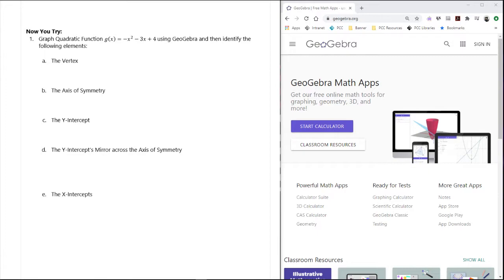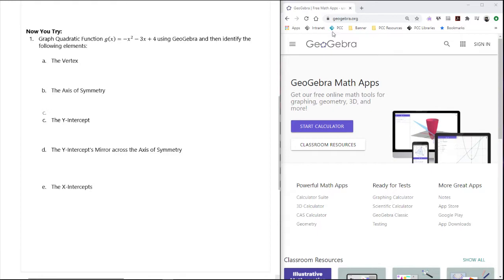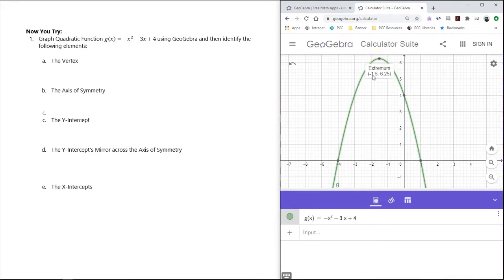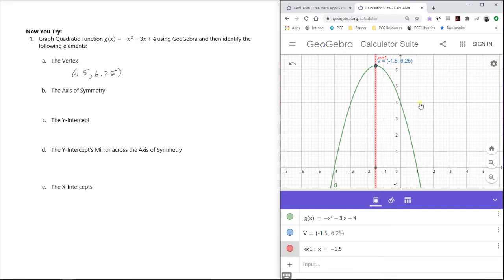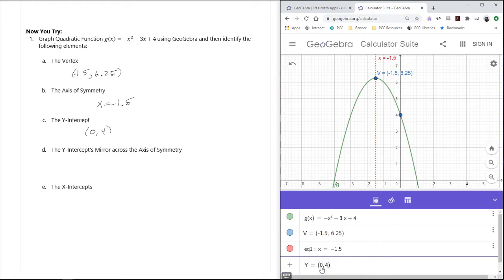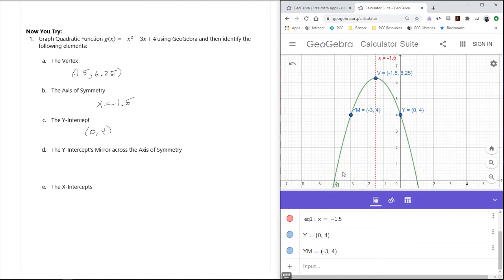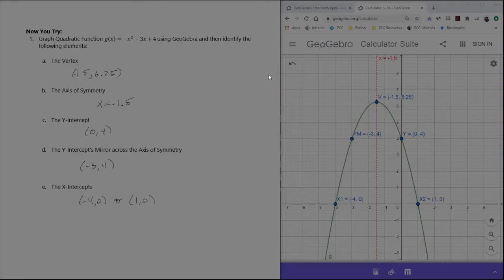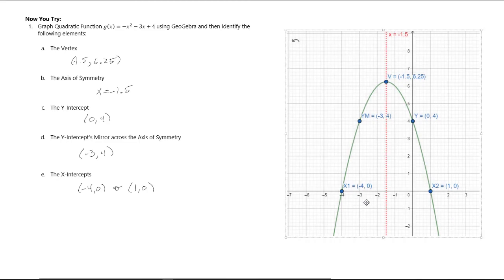4a.1: Key Elements of Quadratic Function Graphs in Geogebra Now You Try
In this video we go through graphing a quadratic function in Geogebra to determine its parabolic graph, and then use Geogebra to determine the vertex, axis of symmetry, y-intercept, the y-intercept's mirror point across the axis of symmetry, and the x-intercepts of the function. This is the walkthrough of the solution to the Now You Try version of this type of problem.